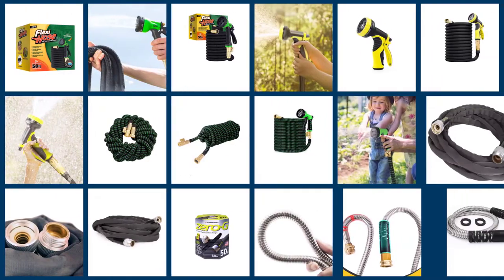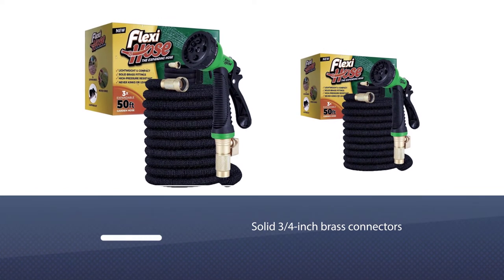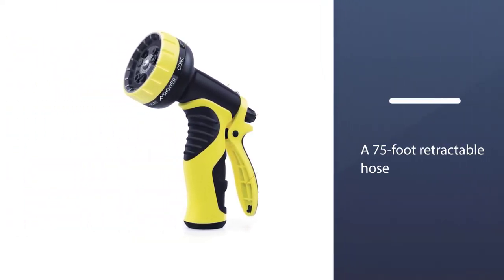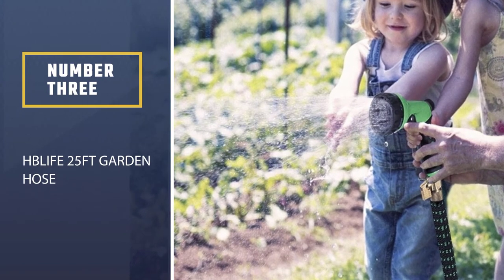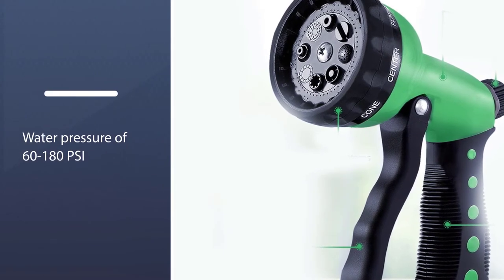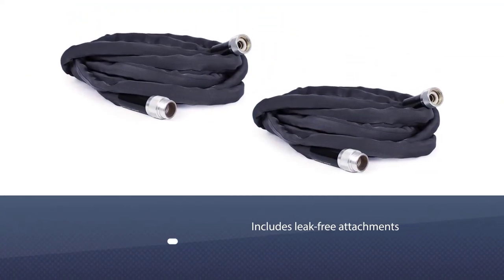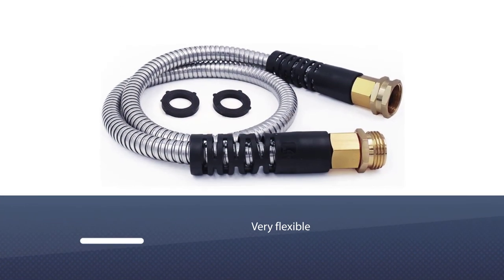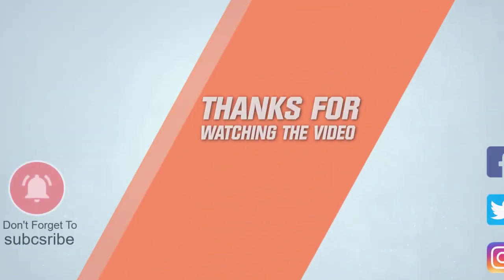Top 5 Best Flexible Garden Hose Review in 2023 | Lightweight/Kink Free/Pet Proof/Drinking Safe Hose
Here is the list of five best flexible garden hose:
1. Flexi Hose Nozzle Expandable Garden Hose
2. Aterod 75 feet Expandable Garden Hose
3. HBlife 25ft Garden Hose
4. zero-G 4001-50 Ultra Flexible, Kink-Free Garden Hose
5. Cesun 3 FT Metal Garden Lead-in Hose

🕕Timestamps🕕
0:06- Introduction
0:17 - Flexi Hose Nozzle Expandable Garden Hose
0:58 - Aterod 75 feet Expandable Garden Hose
1:38 - HBlife 25ft Garden Hose
2:18 - zero-G 4001-50 Ultra Flexible, Kink-Free Garden Hose
3:08 - Cesun 3 FT Metal Garden Lead-in Hose

🤨 What is a flexible garden hose?
As the water flows through the hose, the internal tube will expand up to almost 3 times its original size. Essentially, a flexible hose works in the same way as a conventional hose except they are more effective in resisting kinks and tangling, and they're easy to coil and store too.